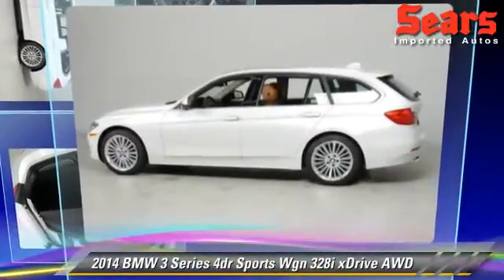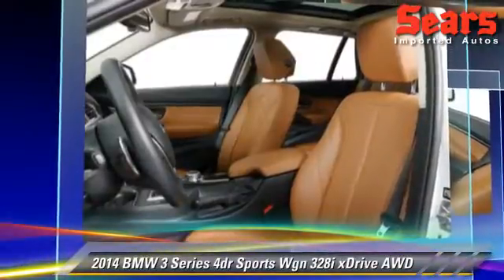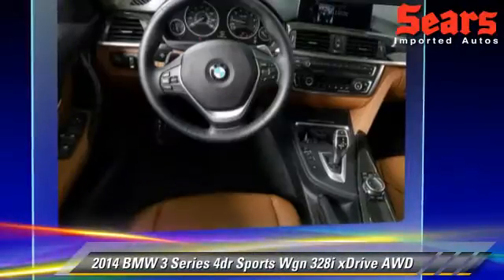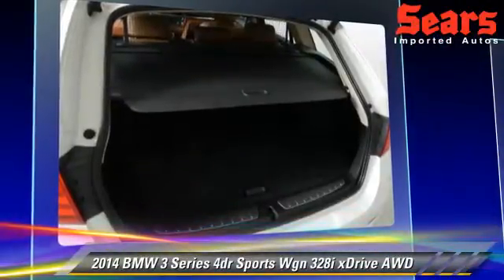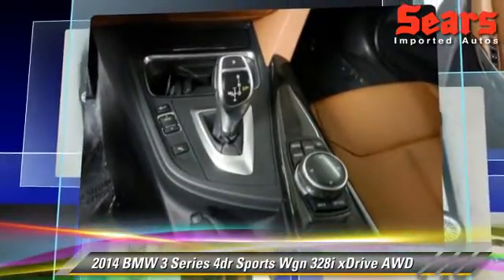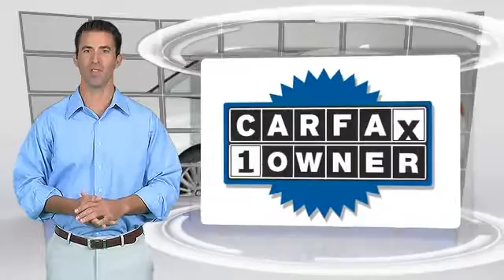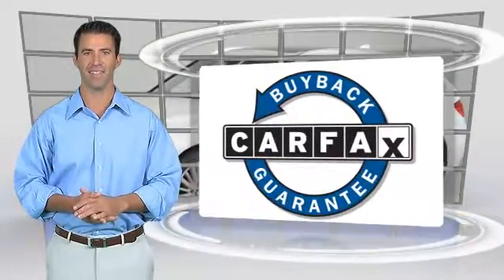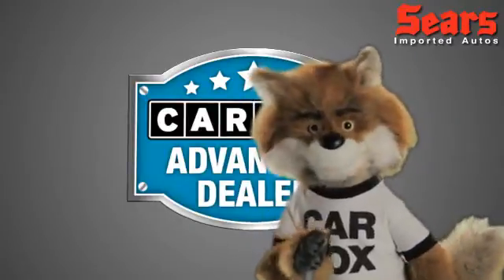2014 BMW 3 Series Minnetonka,Minneapolis,Bloomington,MN 4068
2014 BMW 3 Series

Sears Imports
13500 Wayzata Blvd

Hard to Find Loaded 328i xDrive Wagon! Flawless One Owner vehicle-No Issues w/Full BMW Warranty.  This wagon is nicely equipped with features such as Cold Weather Package (3-Stage Heated Front Seats, Heated Rear Seats, Heated Steering Wheel, and Retractable High-Intensity Headlight Washers), Driver Assistance Package (Park Distance Control and Rear-View Camera), Lighting Package (Adaptive Light Control and Xenon Headlights w/Dynamic Auto-Leveling), Premium Package (Comfort Access Keyless Entry, Dakota Leather Upholstery, and SIRIUS Satellite Radio), Technology Package (Head-Up Display and Navigation System), AWD, CarFax One Owner, Luxury Line, Luxury Line Aesthetic Elements, Mineral White Metallic, Original MSRP $53k!, Panoramic Sunroof, and Sport Steering Wheel. Please contact Jon Kutsch for Special internet Pricing and more details. We ship worldwide-100% satifaction rating to date!